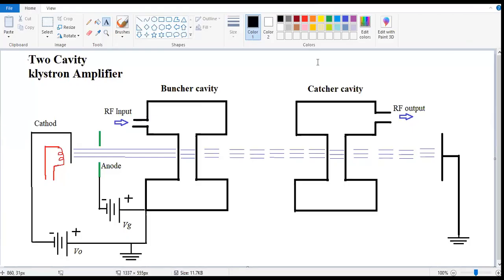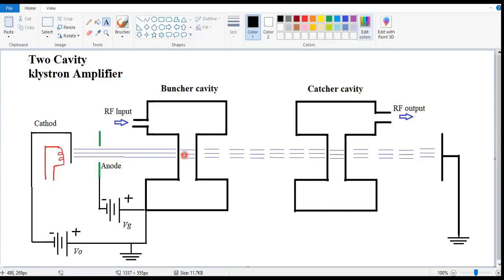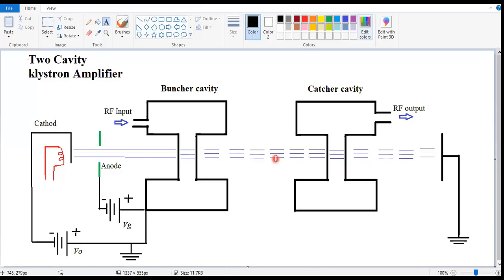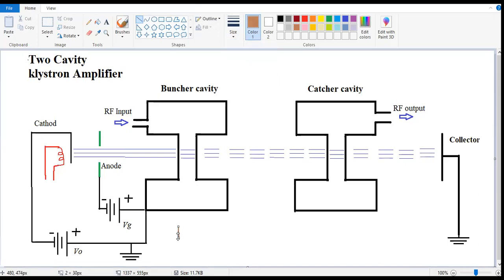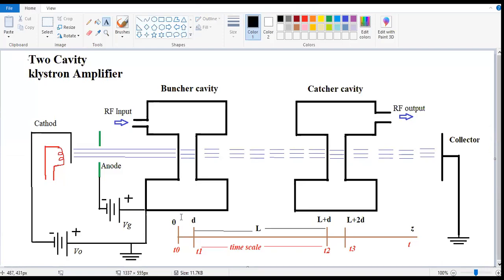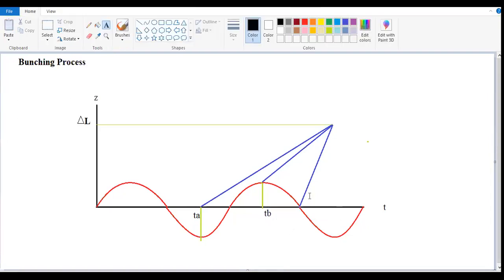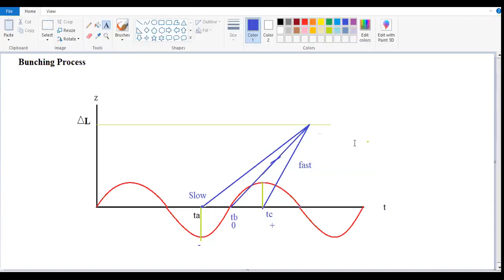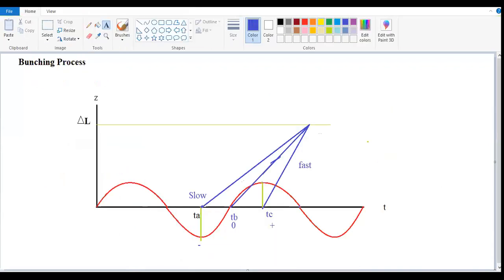Two Cavity Klystron Amplifier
In this video two cavity Klystron amplifier is discussed with concept diagram. Also the concept of Bunching Process, Velocity modulation explain in detailed.

The two cavity Klystron amplifier is widely used microwave amplifier operated on principal of velocity modulation.